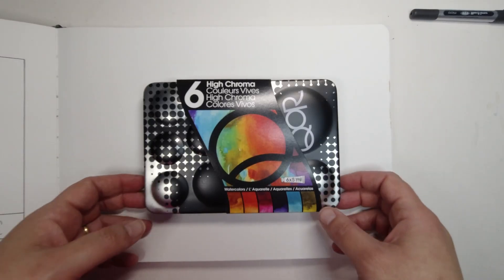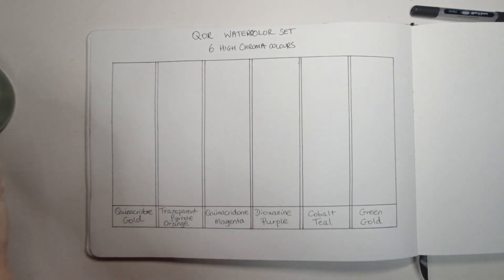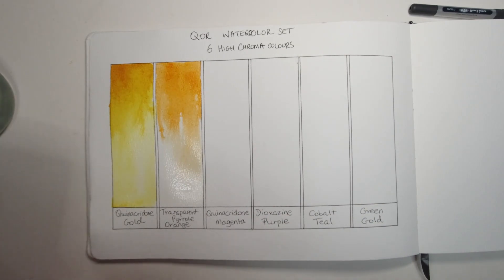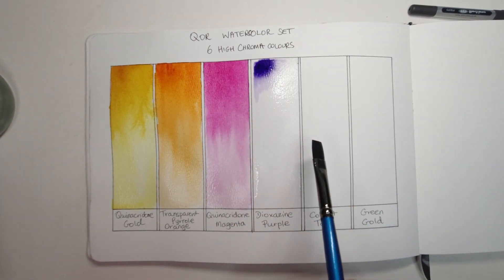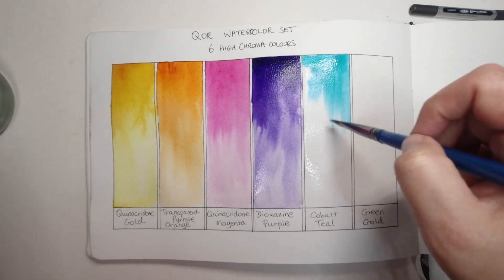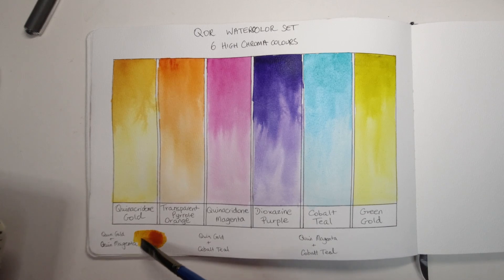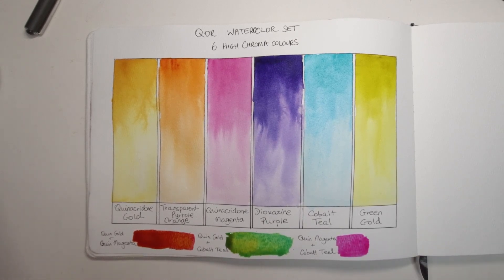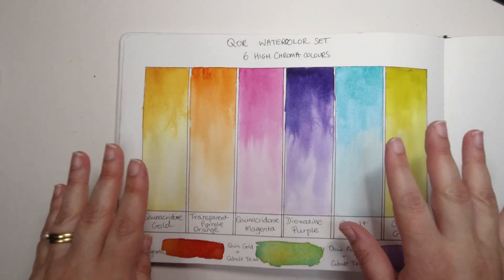Qor Modern Watercolor High Chroma 6 Tube Set Part 1: SWATCHING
I take a more in-depth look at one of the Qor watercolor sets I received for Christmas. These are the high chroma colours, and they come in a set of six 5ml tubes. In this video I will be unboxing, swatching, and chatting about their different properties. I'm not being sponsored so this review is unbiased and my genuine opinion.

Art supplies used:
Qor Modern Watercolors High Chroma 6 set
Etchr Sketchbook A4 Cold pressed
General synthetic watercolour flat brush

Becky x